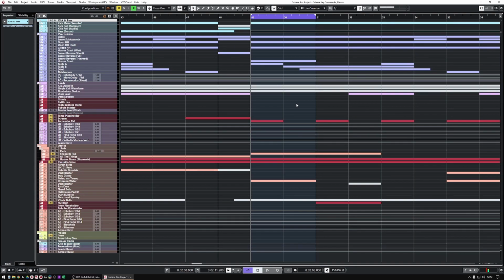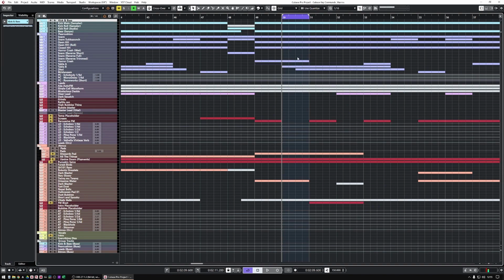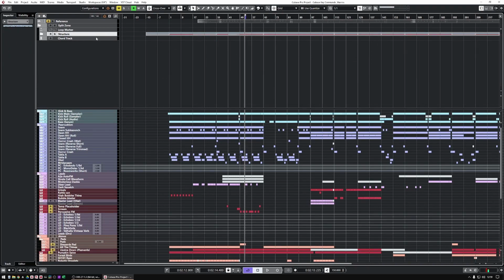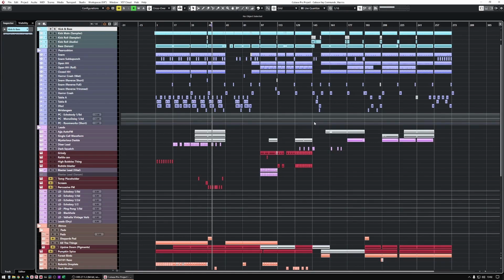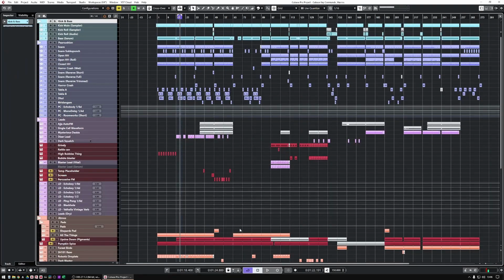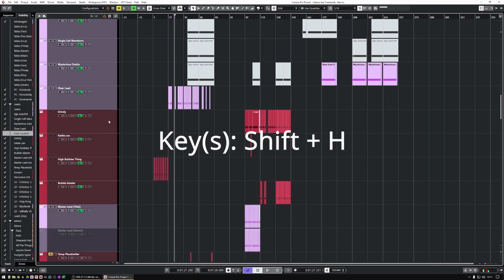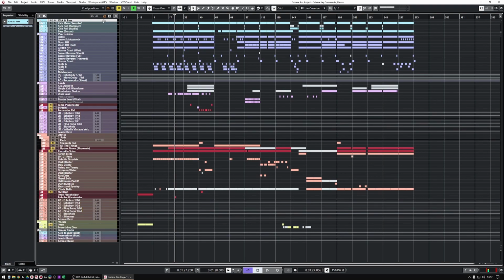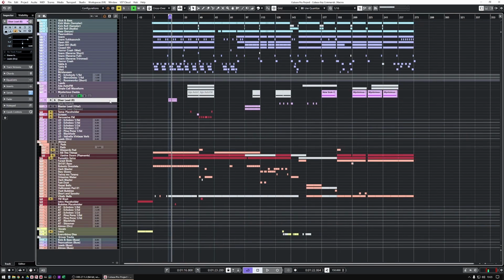Psytrance Workflow: Key Commands & Macros in Cubase (Part 1 of 2)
This is the first of a two part series looking into the almost limitless number of ways in which one can customise and streamline their workflow within Cubase.

The first video looks specifically at the ways in which I have created key commands to simplify most of the routine tasks I encounter when creating a psytrance track, allowing me to navigate even the most complex projects with ease.

The second video in the series will focus on macros such as note randomisation for leads in synths and beat generation in Groove Agent.